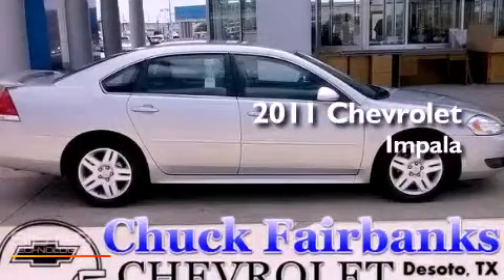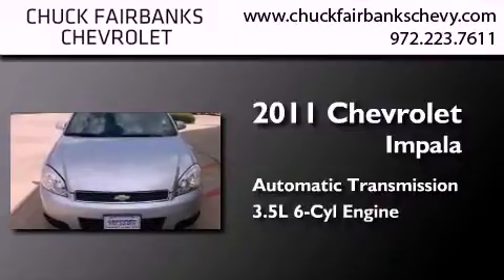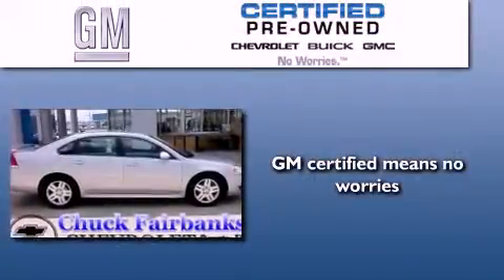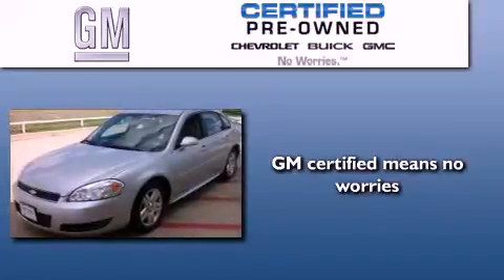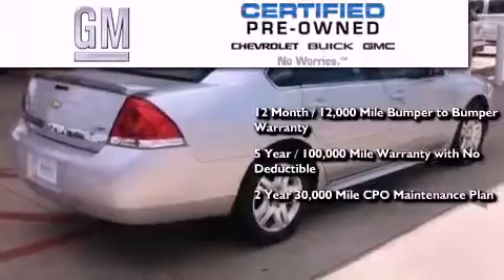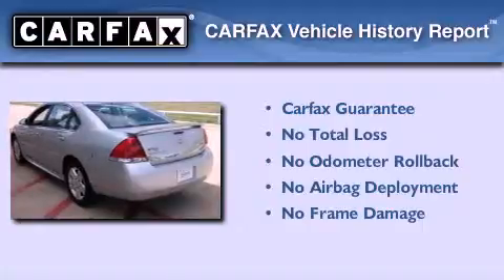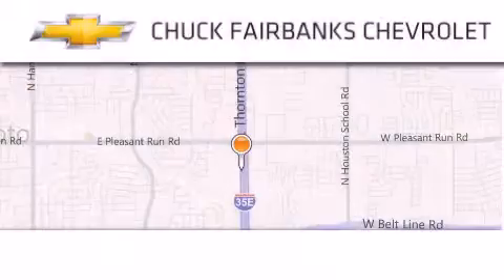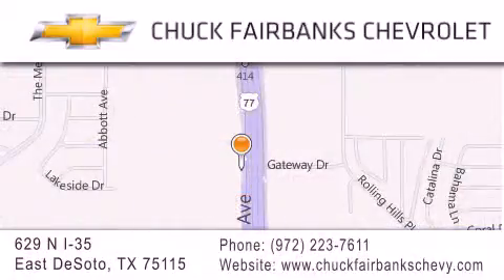2011 Chevrolet Impala DeSoto TX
Year : 2011
 Make : Chevrolet
 Model : Impala
 Trans . : Automatic
 Exterior : Silver
 Miles : 48,838
 Interior : Other
 Stock : B1124127U

 629 N. I-35 East

 2011 Chevrolet Impala DeSoto TX